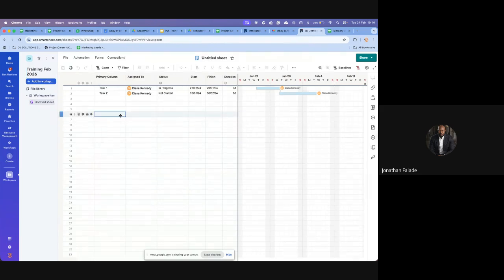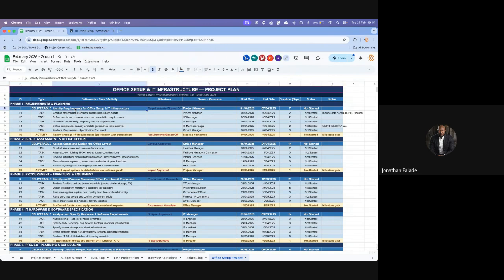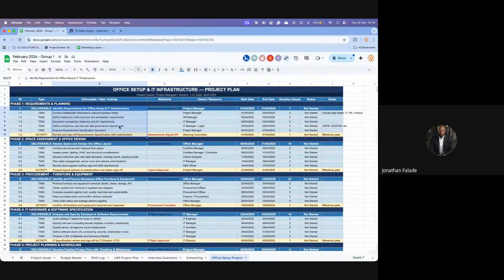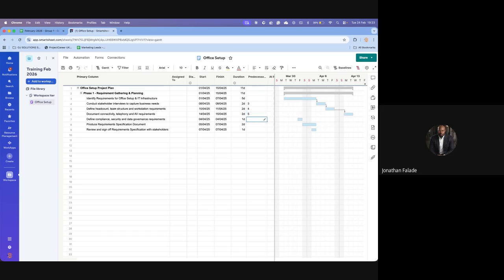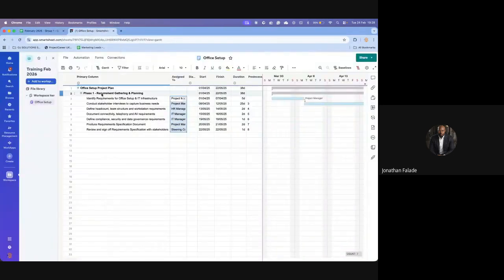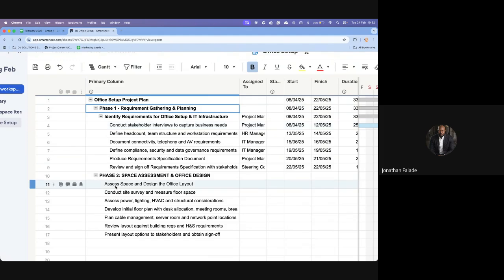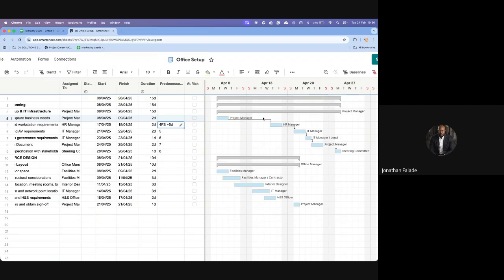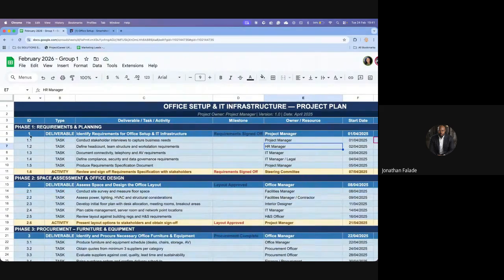Project Planning Exercise using Smartsheet | Tuesday Session | 24/02/2026